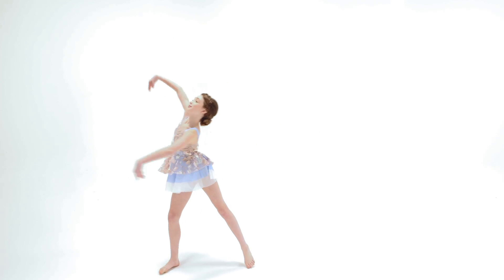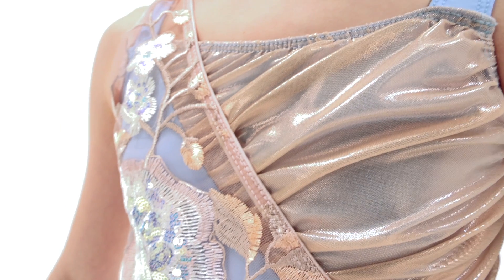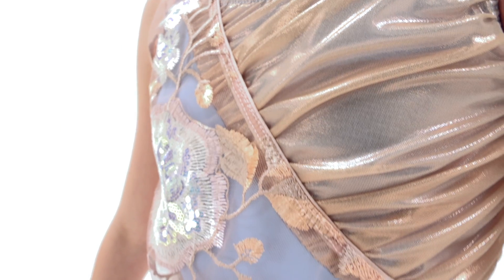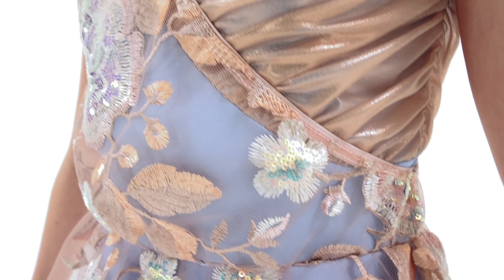RC23923 - Morning Glory